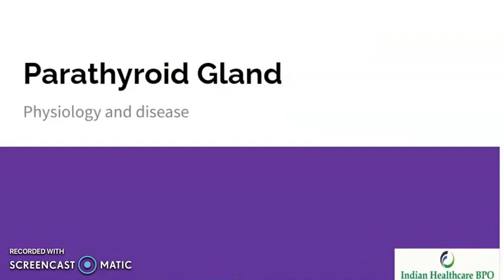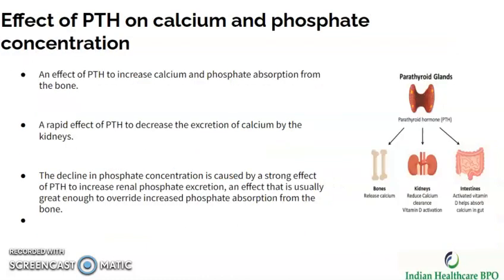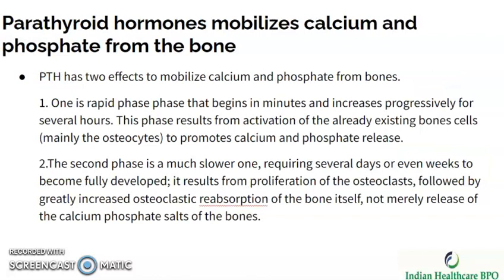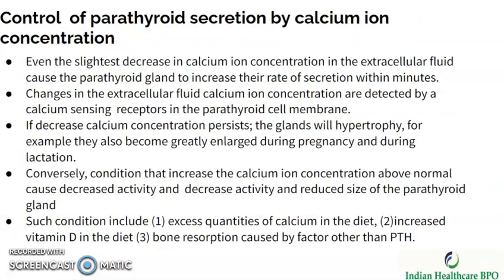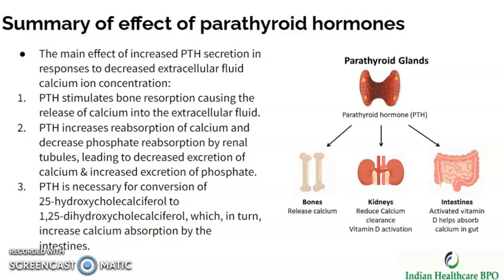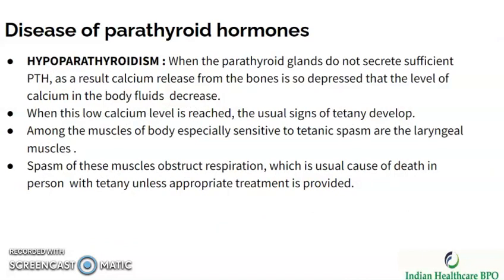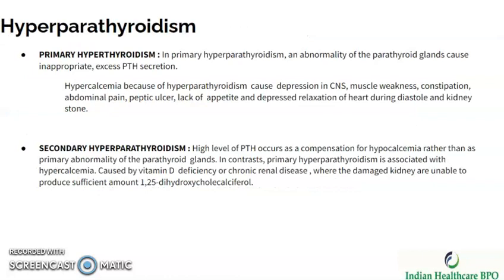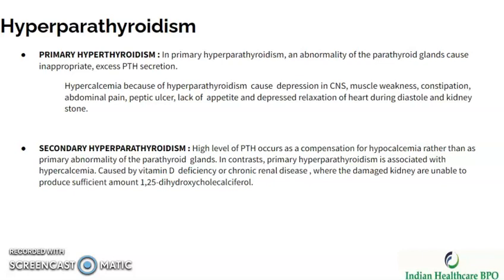Parathyroid Gland - Anatomy & Physiology for Medical coding free training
Medical coding free training recorded classes.

Parathyroid gland functions.

Medical coding training and placement program for fresher